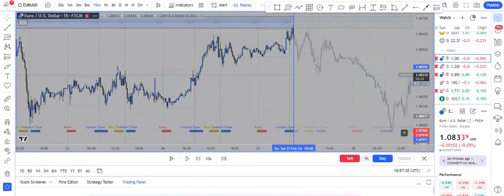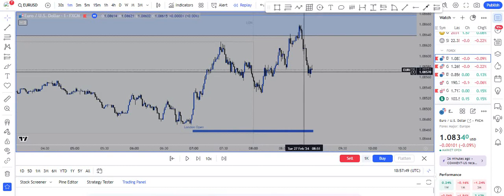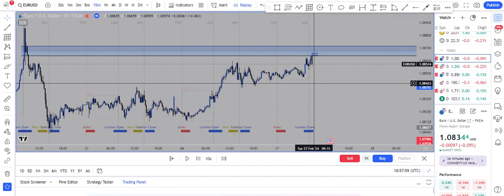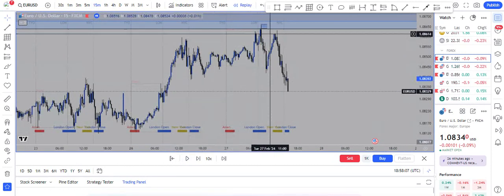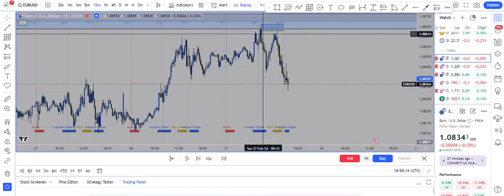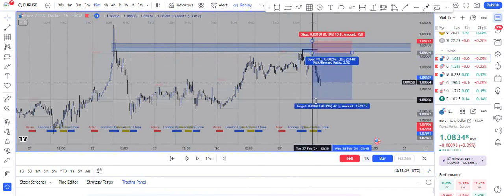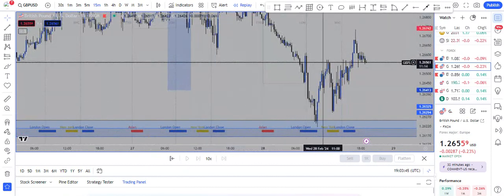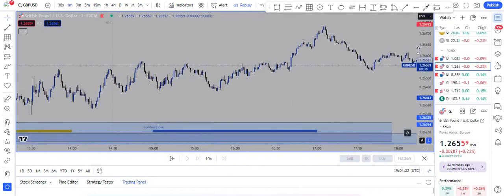February 29, 2024